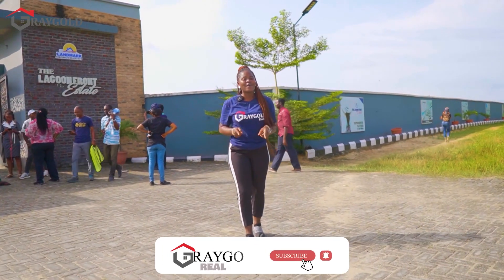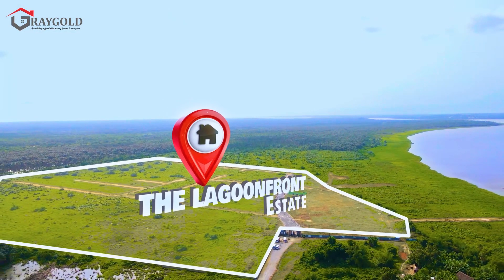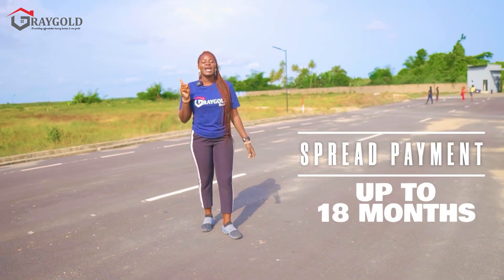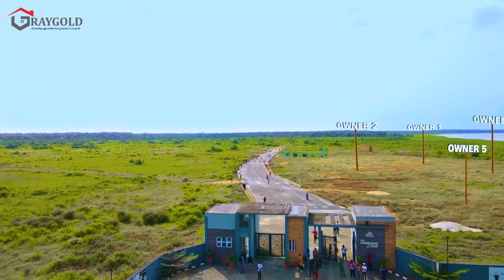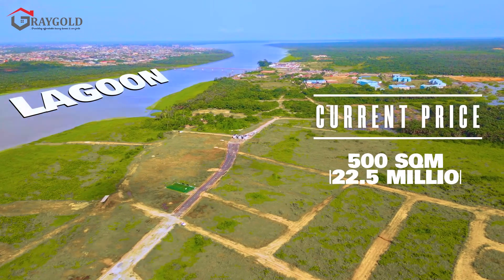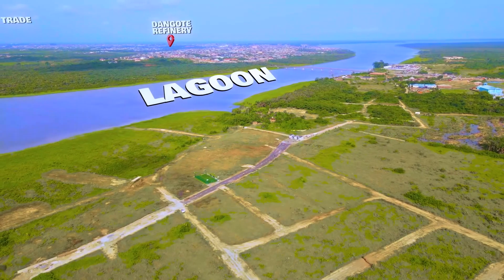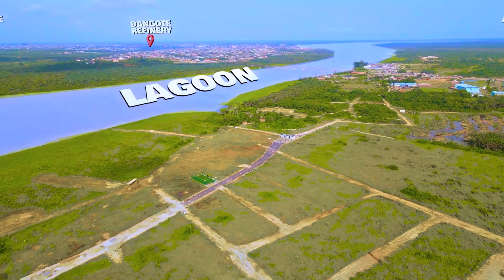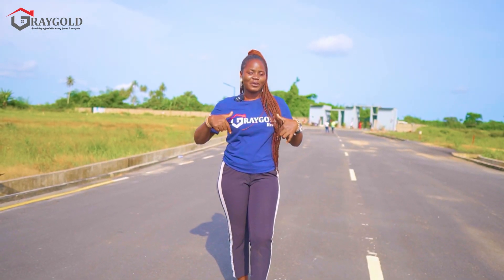OWN A LAGOONFRONT LAND GET 10% DISCOUNT NOW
THE LAGOON FRONT ESTATE, ALARO CITY, EPE

The Lagoon front estate, Alaro City is set on the North side of the Lekki Lagoon along the Lekki-Epe Expressway, Alaro City, Epe.

It is situated in a serene environment with a touch of nature and class.

It is also pocket- friendly and gives real value for money.

*Location*:  Alaro City, Epe.

300sqms -14M
500sqms - 22.5M
Commercial Plots: 30M

*Neighbourhood*
- Lekki free trade zone
- Proposed International Airport.
- Seaport.
- Lekki phase 1.
- Ajah.

*Highlights*
 -   Perimeter fencing.
 -   Electricity.
 -   Estate gate house.
 -   Motorable and Acessible Road.

Don’t Wait To Buy Land, But Buy Land and Wait!!!

More key words:

homesforsaleinlagos

nigeriansindiaspora

edenoasisrealty

nigeriansinusa

realestateinlagos

realestateinlagosnigeria

propertiesforsaleinlagos

propertiesforsaleinlagosnigeria
lekki nigeriansabroad

realestateinvesting

lekkilagos

housesinlagos lagosnigeria

lagosbusiness

properties

propertiesinlagos

 investmentproperties

fullydetachedduplexinlekki

realestate

fullydetachedduplexinajah